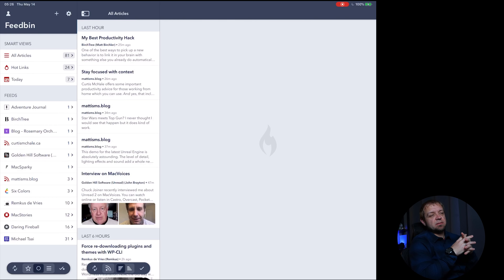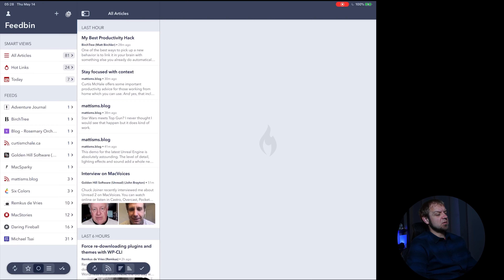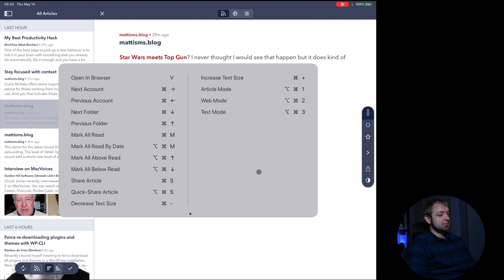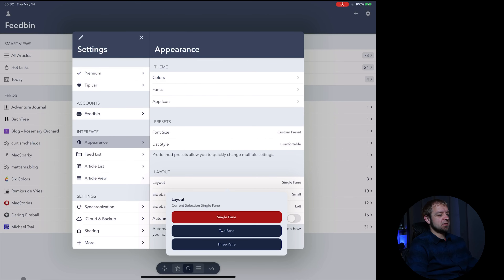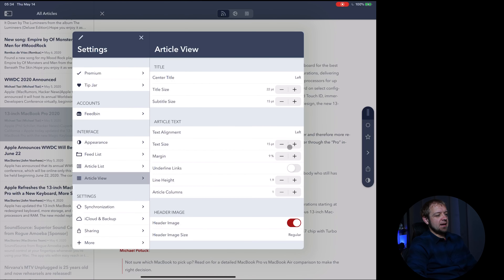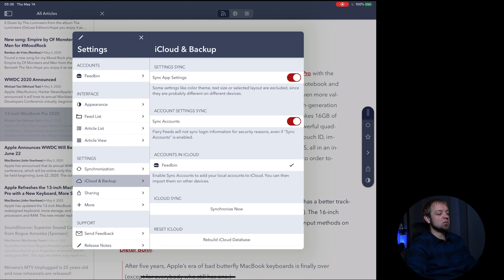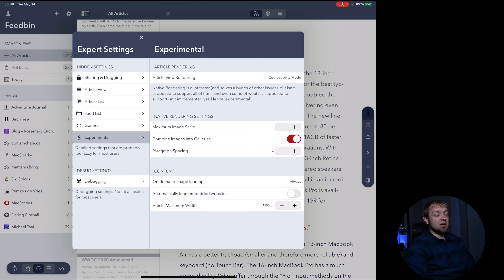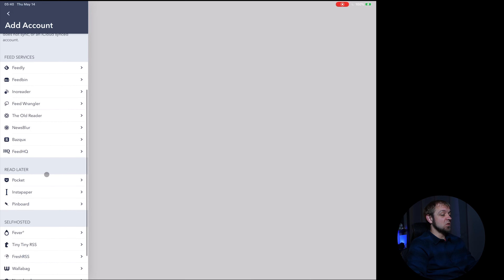Fiery Feeds Review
Let’s continue our look for the best RSS client by looking at Fiery Feeds.

## Links

## Previous Reviews

## My Gear